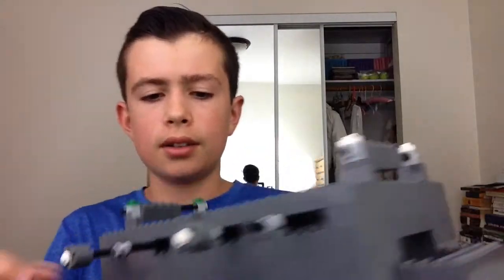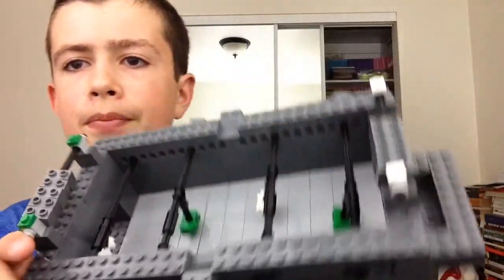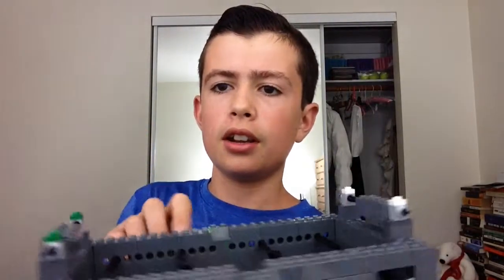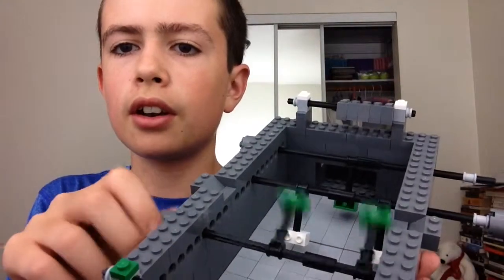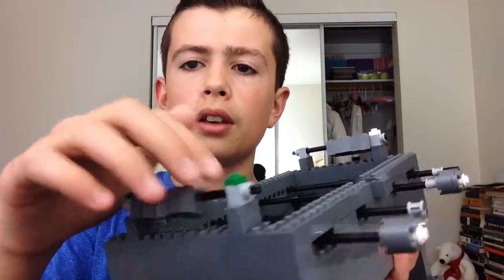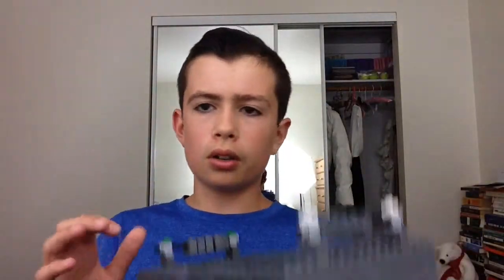Weekly Update #6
BRiCK BASiCS here with my sixth weekly update!